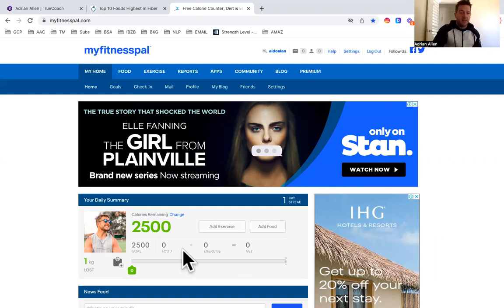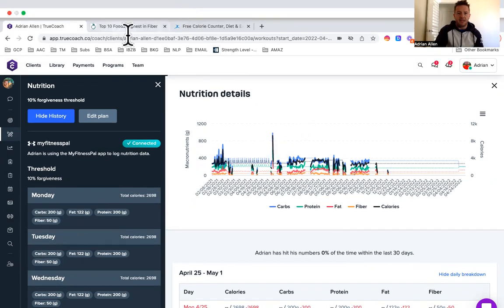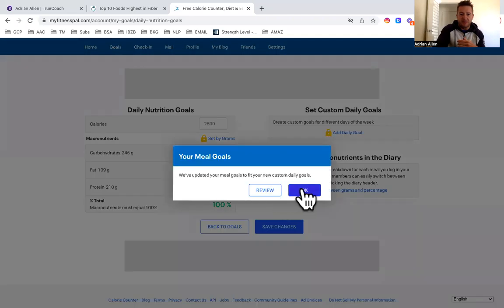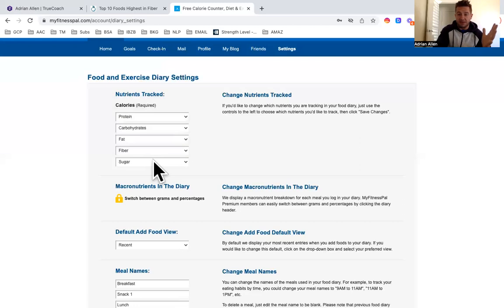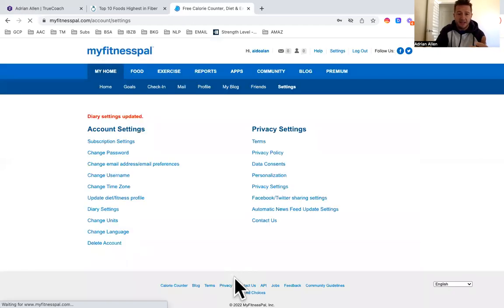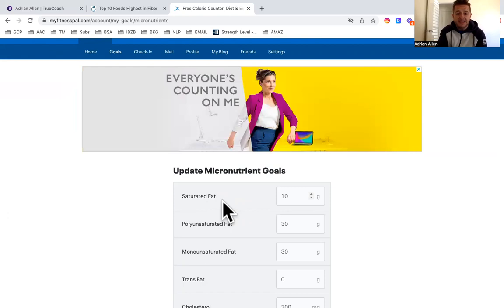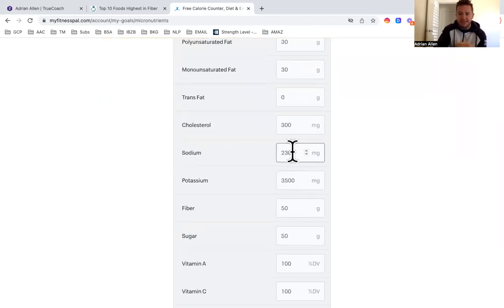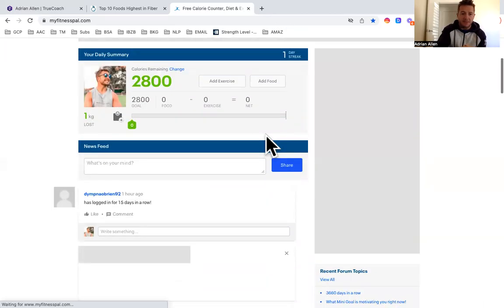Edit My Fitness Pal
Diary Meals 1-5 and protein carbs fats fiber sugar